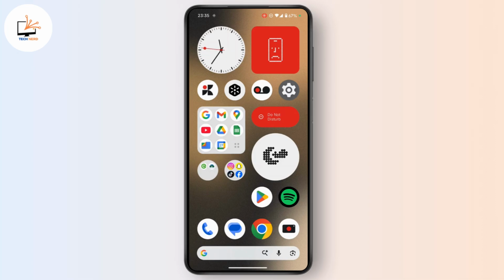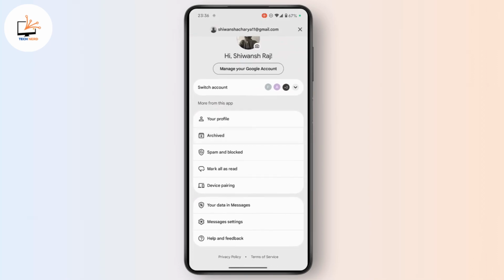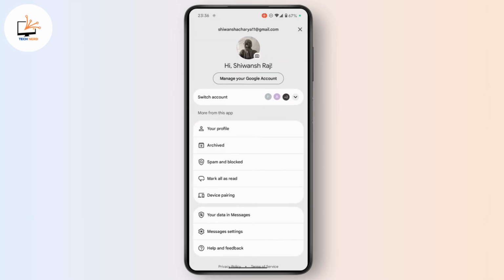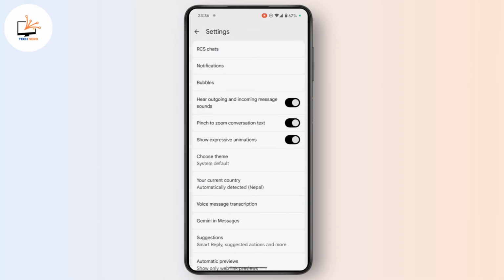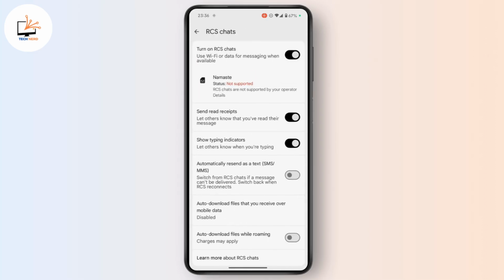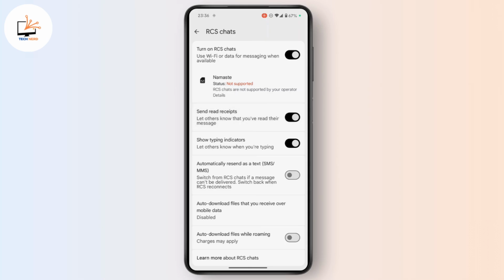How To Enable Read Receipts On Android?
Want to enable read receipts on your Android device so you can know when your messages are seen? This video will guide you through the steps on how to turn on read receipts on Android quickly and easily. Whether you're asking, "How do I enable read receipts on Android?" or need help finding the setting on your phone, this tutorial has you covered. Learn how to activate read receipts and improve your messaging experience. Watch now to see how you can enable read receipts on Android today!

Timestamps:
00:00 How To Enable Read Receipts On Android?
00:06 How Do I Enable Read Receipts On Android?